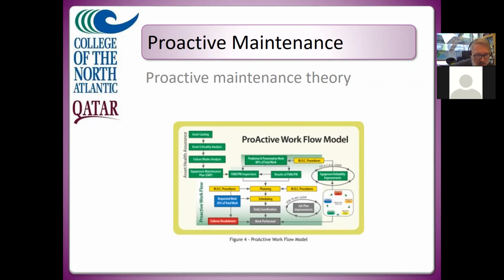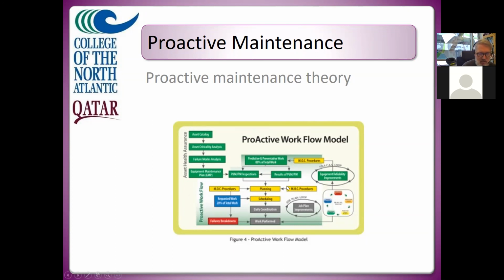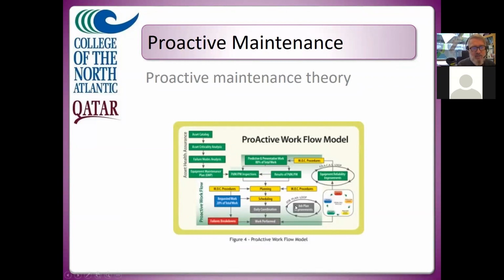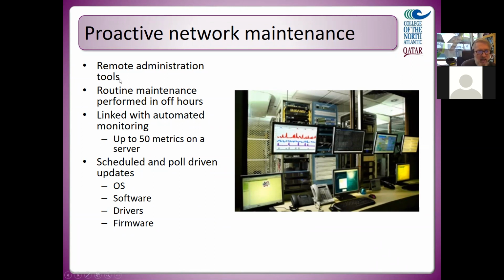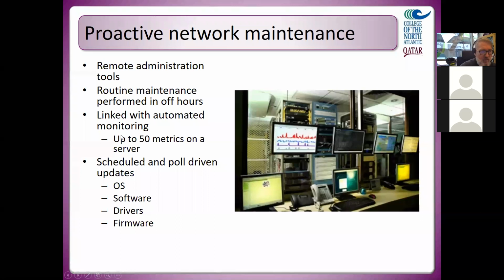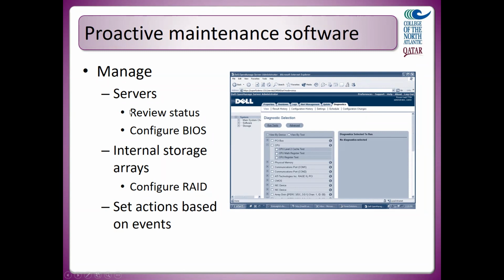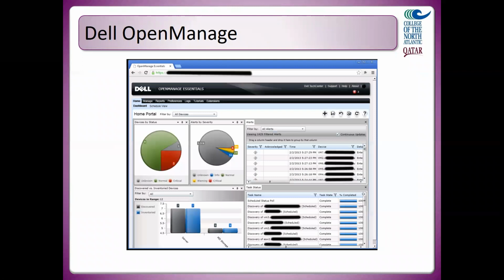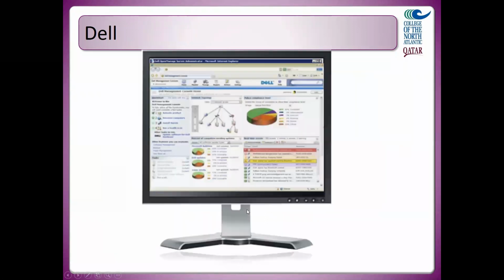CR3160 section 1 class 7 March 2021 Proactive Maintenance